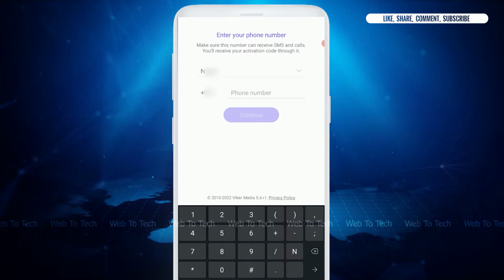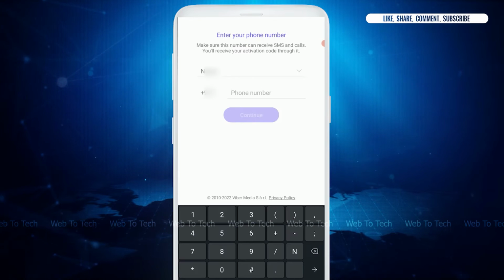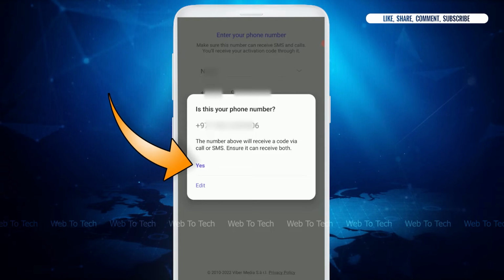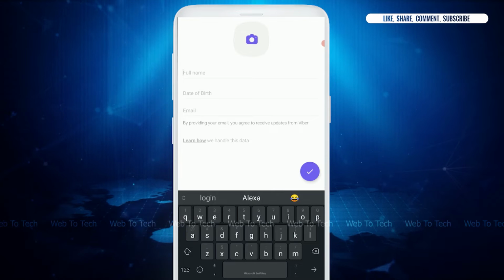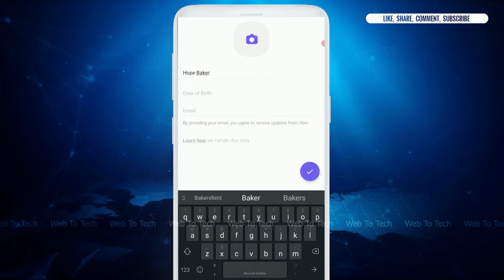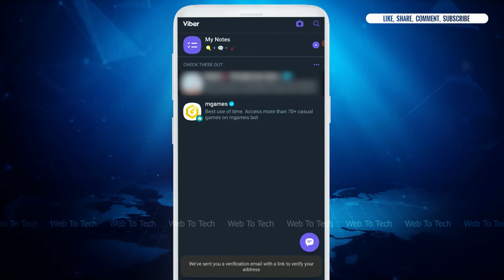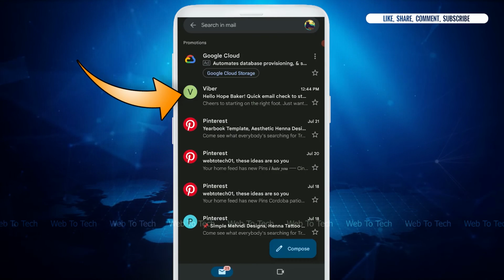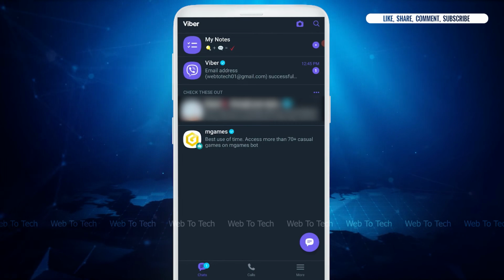How To Create Viber Account | Sign Up Viber Account 2022 | Viber Messenger App Account Registration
How To Create Viber Account | Sign Up Viber Account 2022 | Viber Messenger App Account Registration | Web To Tech

Viber is free instant messaging social media platform. It is available for windows, ios and android devices. You can call on Viber or send audio, video and images for free with the Viber app.